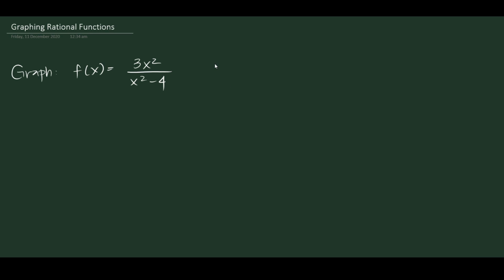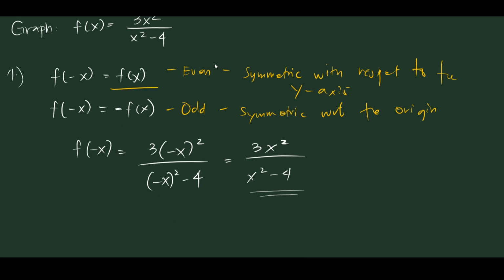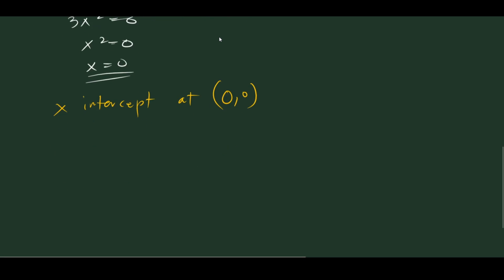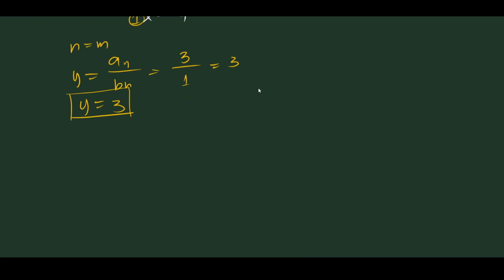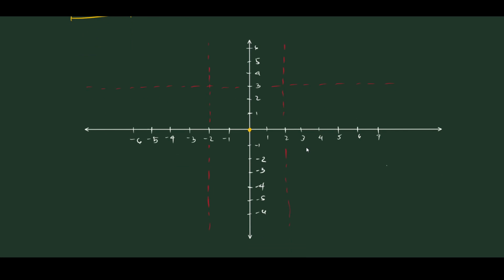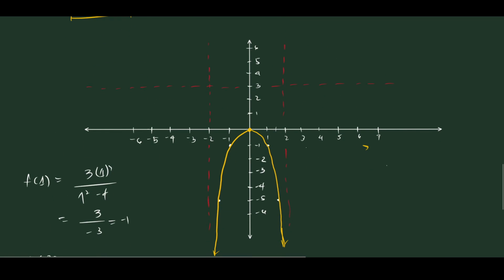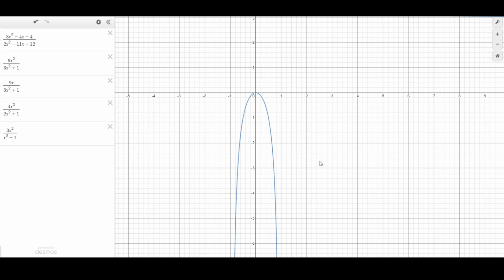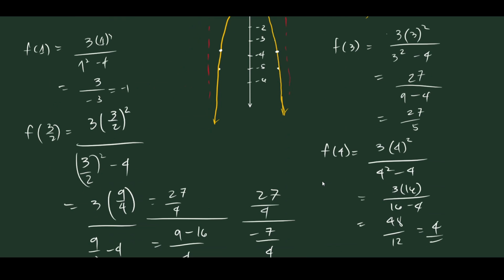Graphing Rational Functions